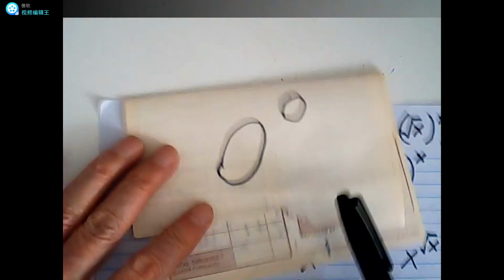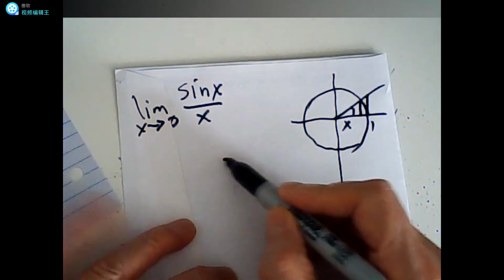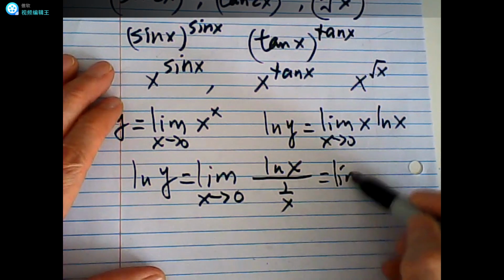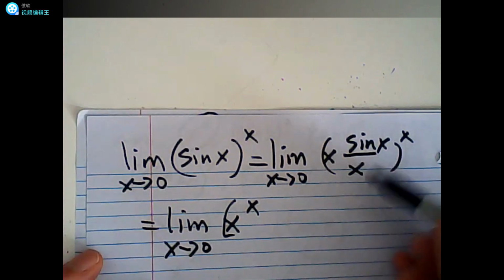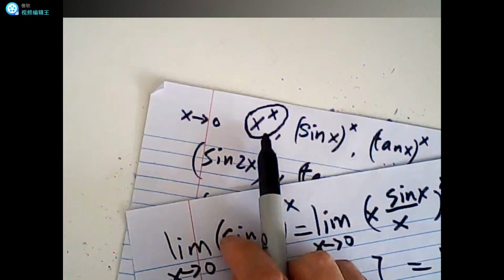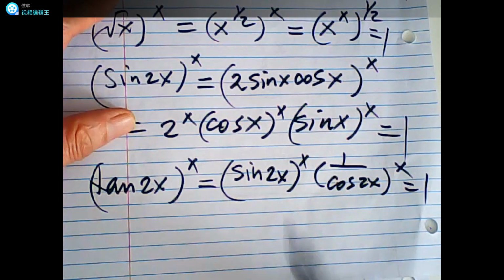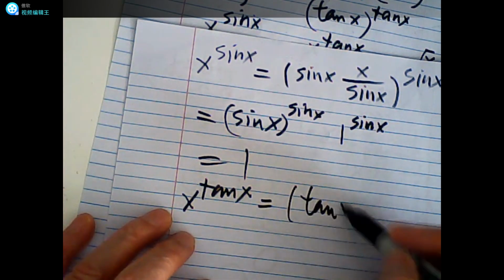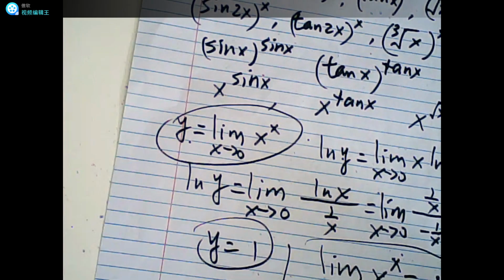about the limit 0^0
discuss about limits 0^0